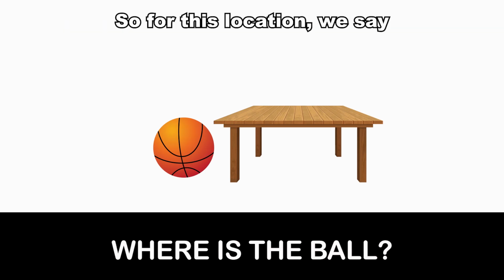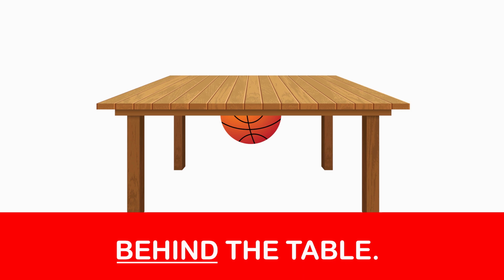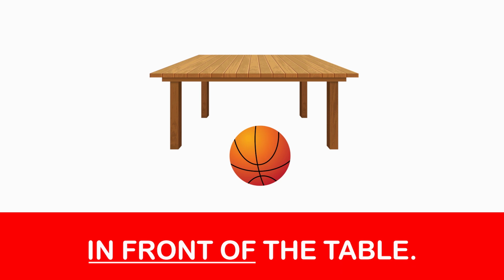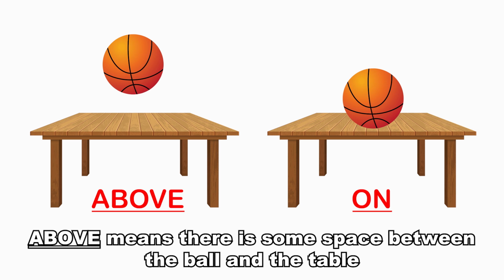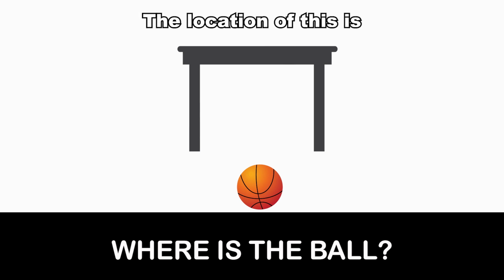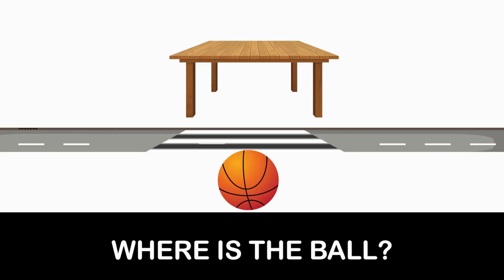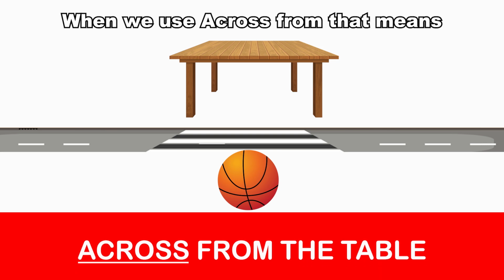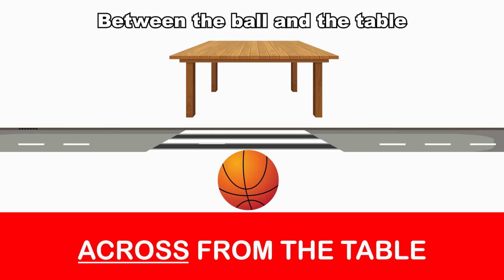🌍 Unlock English Fluency: Mastering Prepositions of Location! 🌟 Speak English better today!!!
🚀 Elevate your English proficiency with our dynamic lesson on "Prepositions of Location" suitable for learners of all levels! 🎓 Whether you're a beginner or an advanced learner, this session is crafted to boost your confidence and enhance your fluency in English.

🔍 Lesson Highlights:
👉 Comprehensive Coverage: Dive deep into the world of prepositions as we explore how to express location accurately in English.
👉 Interactive Practice: Engage in exciting activities that encourage you to actively use prepositions, fostering a hands-on learning experience.
👉 Real-Life Scenarios: Learn how to describe locations in various contexts, from everyday situations to more complex scenarios, making your language skills applicable in any situation.
👉 Fluency Boost: Develop the ability to express yourself effortlessly by integrating prepositions seamlessly into your speech.

🚀 Benefits for Learners:

Improved Communication: Enhance your ability to convey ideas and navigate conversations with precision.
Confidence Building: Mastering prepositions of location will boost your confidence in both spoken and written English.
Versatile Language Skills: Acquire a valuable skill set applicable in a wide range of settings, from casual conversations to professional environments.
Interactive Learning: Experience the joy of learning through interactive exercises, ensuring a more engaging and effective educational journey.
Personalized Feedback: Get insights into your progress with tips and feedback tailored to your individual learning style.
🎉 Join us on this linguistic adventure and take your English fluency to new heights! 🚀🔗

Start speaking English faster and better with this lesson!